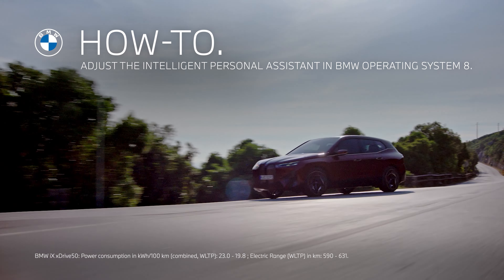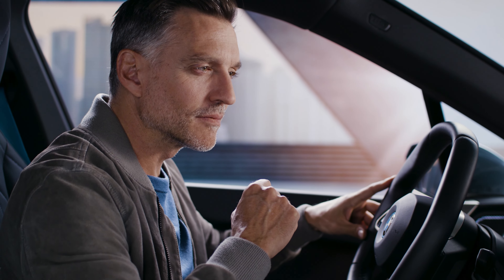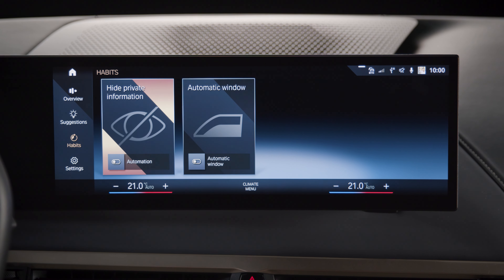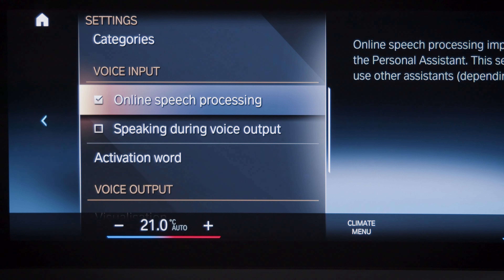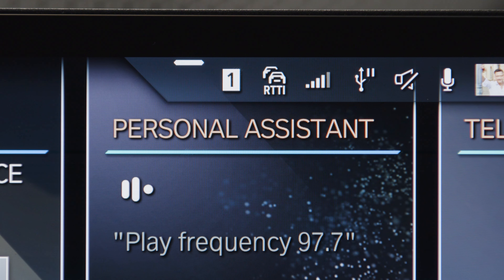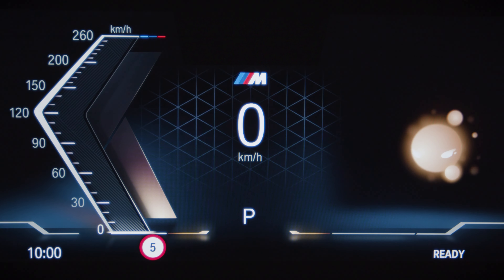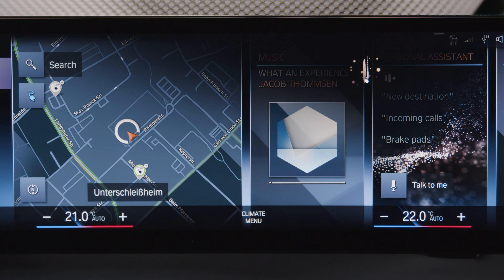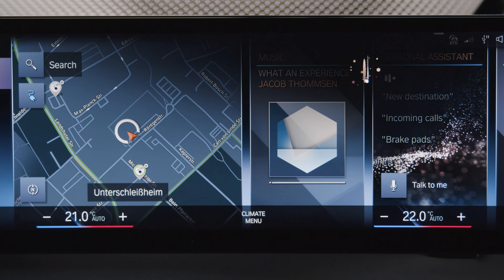How-To: Cum se reglează Asistentul Personal Inteligent în sistemul de operare BMW 8.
Acest videoclip îți prezintă setări avansate pentru Asistentul Personal Inteligent BMW în sistemul de operare BMW 8. Obții exemple de comenzi, sfaturi și consulți manualul de utilizare digital încorporat sau modifici aspectul Asistentului Personal Inteligent. Activarea funcției "Procesare vocală online" îți oferă cea mai bună experiență de interacțiune vocală.
Consultă celelalte videoclipuri din seria BMW How-To și nu uita să ne lași răspunsurile tale în secțiunea pentru comentarii de mai jos.

Aplicația BMW Driver's Guide descrie în mod specific echipamentele și funcțiile incluse de automobil. Manualul proprietarului este disponibil sub formă de aplicație în multe țări. Vei găsi informații suplimentare, pe internet, la adresa